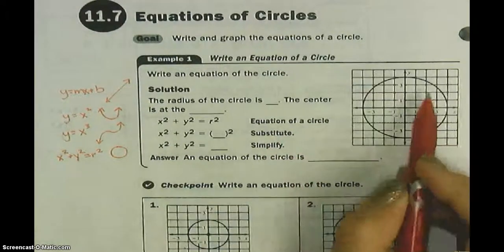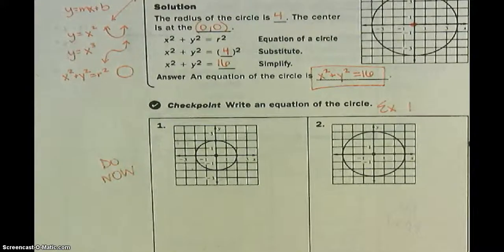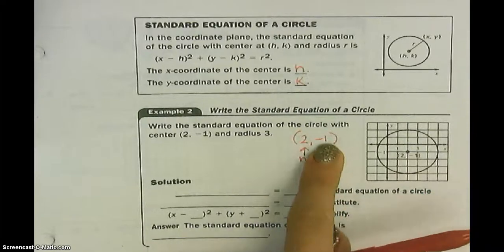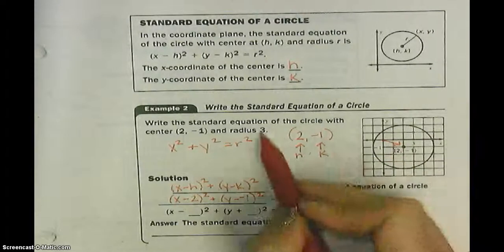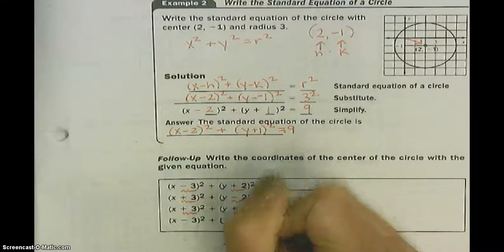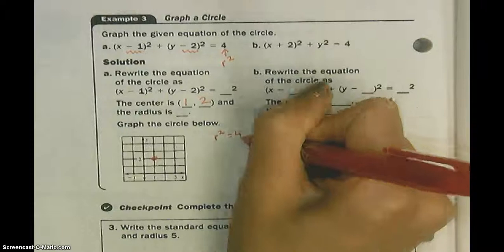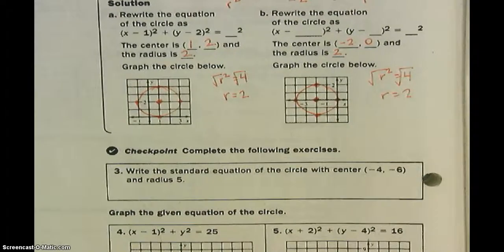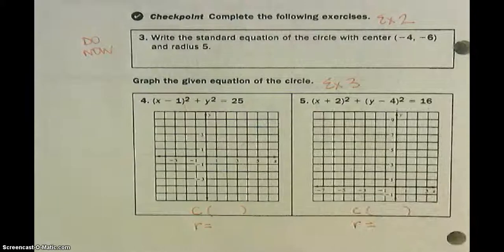11.7 Equations of Circles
A geometry lesson on writing and graphing the equation of a circle.